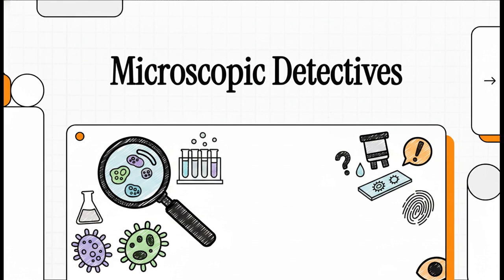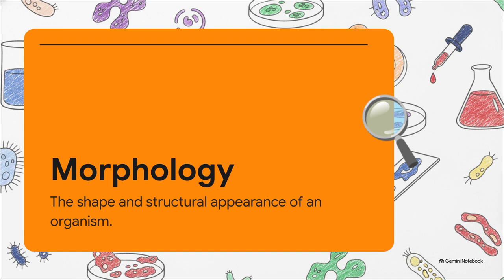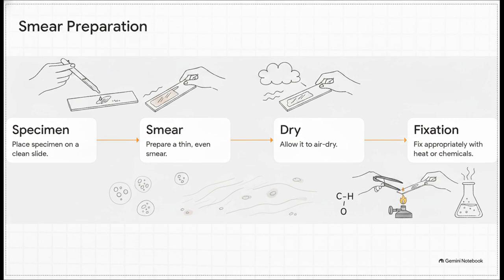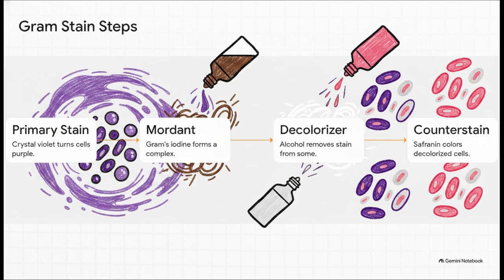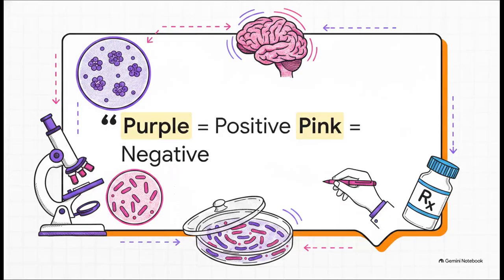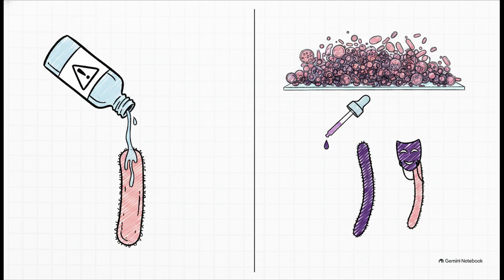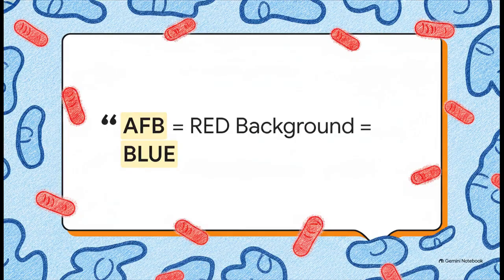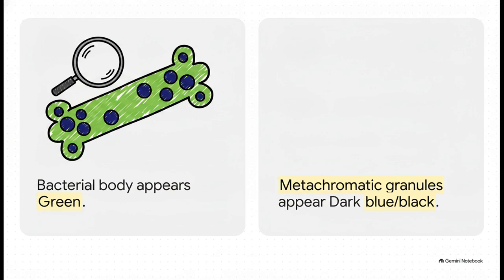Microscopic Detectives (how microbiologist Identify and report the presence of infection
Ever wondered how microbiologist Identify microbes in your sample to detect infection?
Dive in and find out as we break it down in the simplest way possible!
From slide preparations to identification, you’ll learn how they use special proven techniques to detect diseases, monitor health, and save lives.
👩‍⚕️👨‍⚕️ Whether you’re a medical student, healthcare professional, or just curious, this is a must-watch explanation you don’t want to skip.
✨ In this video, you’ll learn:
✅ Some of these techniques
✅ Why they are important
✅ how they come together to form the results
✅ What the results can reveal about your health
📚 Perfect for students, lab scientists, and anyone preparing for exams or clinical practice.
🔥 Watch till the end — your blood has a story to tell!